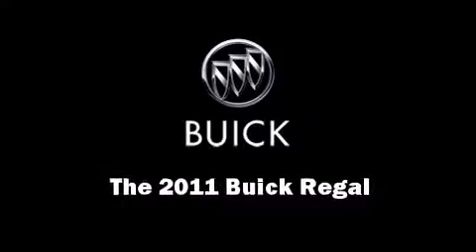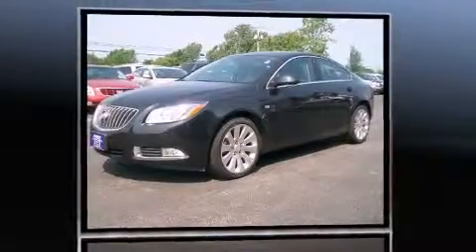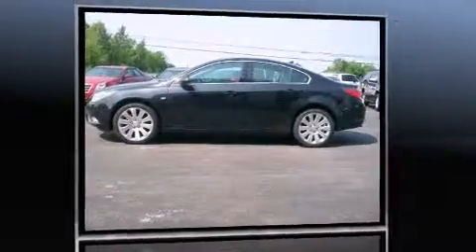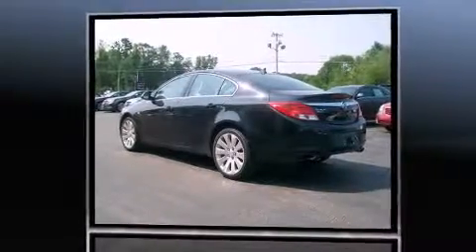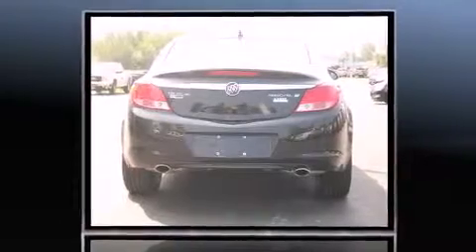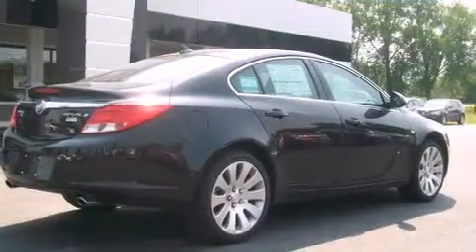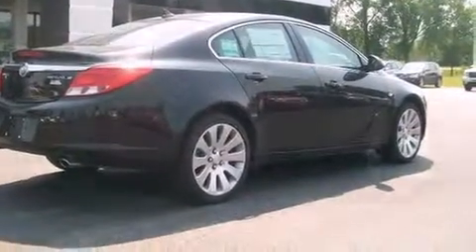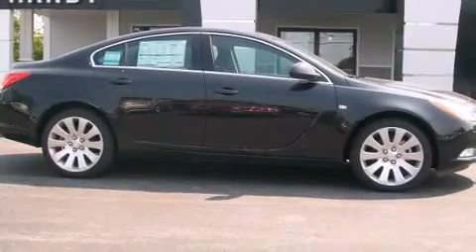2011 Buick Regal CXL Turbo in Saint Albans, VT 05478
Handy Buick GMC Cadillac

Discerning drivers will appreciate the 2011 Buick Regal. This 4 door, 5 passenger sedan will allow you to take command of the road with confidence! It features a standard transmission, front-wheel drive, and a 2 liter 4 cylinder engine. A turbocharger further enhances performance, while also preserving fuel economy. Top features include front fog lights, a trip computer, an automatic dimming rear-view mirror, heated seats, front dual-zone air conditioning, rear parking sensors, power windows, and power seats. With side curtain airbags supplementing the rest of the safety network, you can be assured that you and your passengers will experience top-tier protection. Our experienced sales staff is eager to share its knowledge and enthusiasm with you. We'd be happy to answer any questions that you may have. We are here to help you.